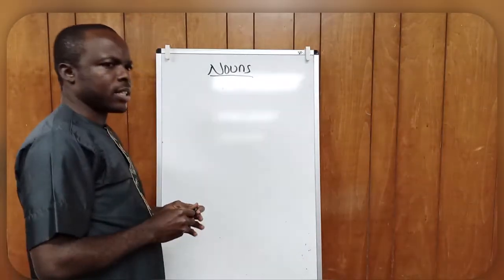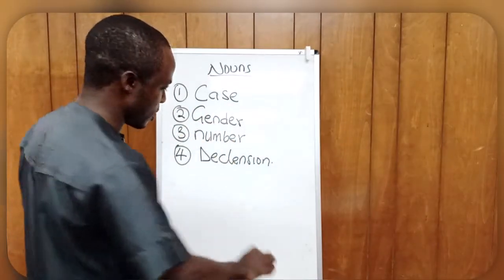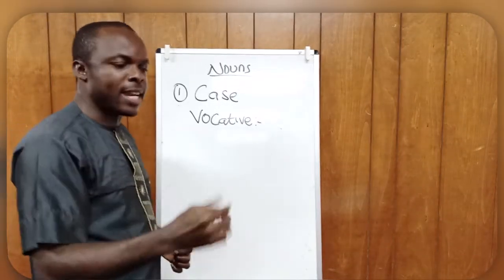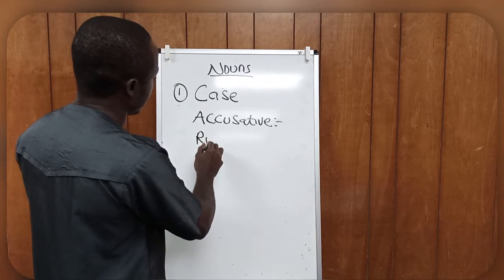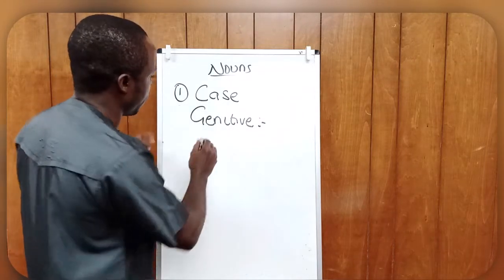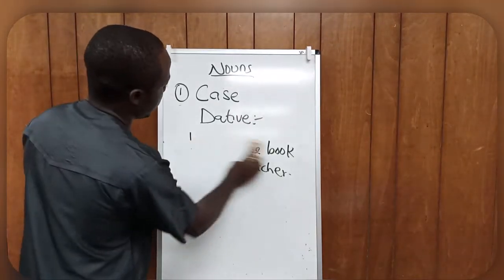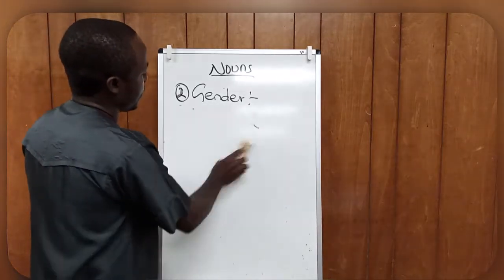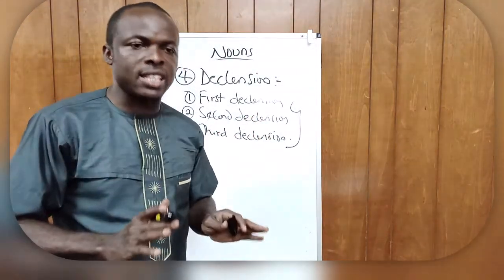koine Greek lesson 7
Introduction to the Nouns of the New Testament Greek